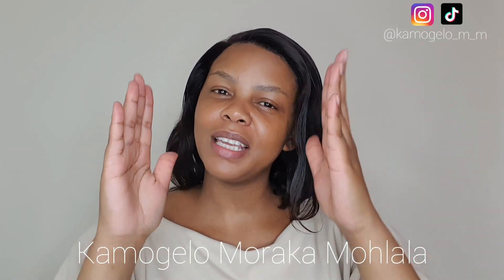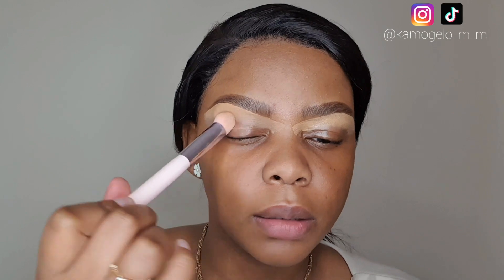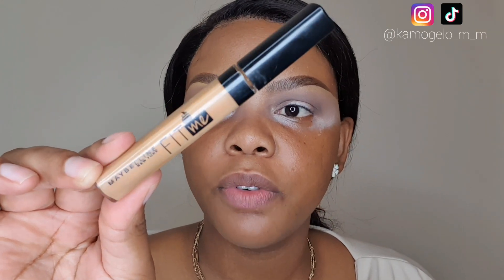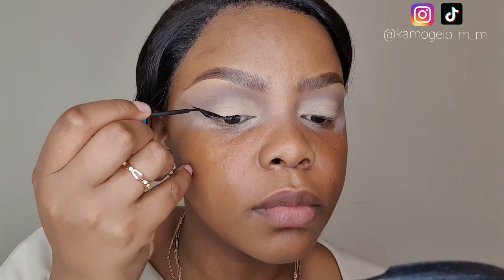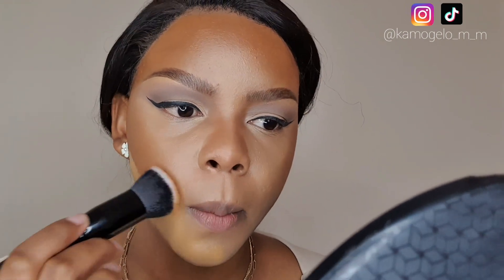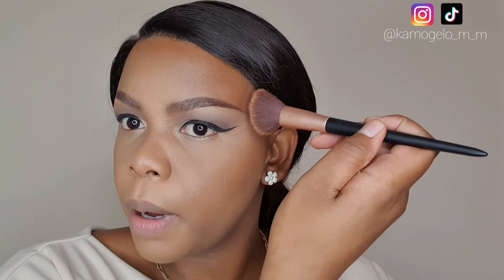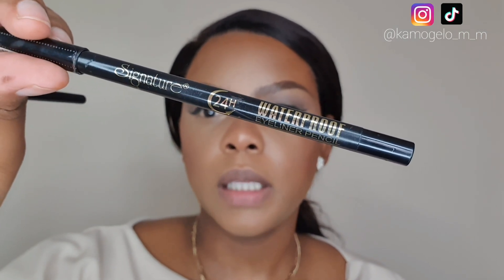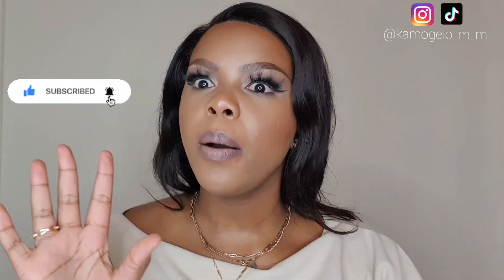Valentine's date look makeup tutorial for beginners |South African YouTuber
Hello beautiful people, so for those of you who are going out on a date night, this makeup tutorial can help a lot, I really hope you enjoy and I love you😘❤️

PRODUCTS USED:

EYEBROWS:
Got2b gel for brows and edges
Signature cosmetics misssignature eye pencil (dark chocolate)
Maybelline New York fit me concealer (40)

EYES:
@essence pink & proud DE   camouflage concealer
@MorpheOfficial  eyeshadow palette
@MaybellineNYME  fit me concealer (40)
Essence cosmetics liquid ink waterproof eyeliner
Essence cosmetics volume Hero mascara
@SignatureCosmeticsSA  premium lash glue
@SignatureCosmeticsSA  waterproof eyeliner pencil

FACE
@rimmellondon   lasting finish fix and go primer and setting spray
@mrpfashion scarlethillbeauty primer
@MakeupRevolution  fast base stick foundation (F16)
@maybellinenewyork  30H foundation (warm bronze)
Yardley London absolute translucent loose powder
Beauty Treats face contour palette
Clicks Belle collection dreamy color highlight and contour palette
@MakeupRevolution  ultra pro glow pallete

LIPS:
@catrice.cosmetics   shine bomb lipstick (020)